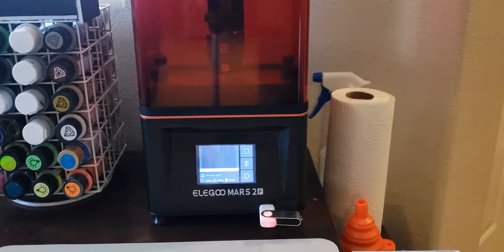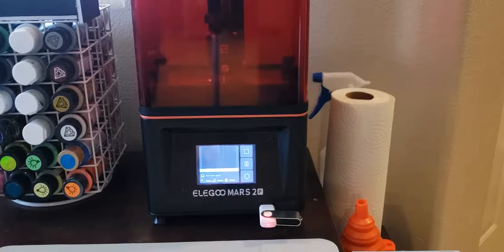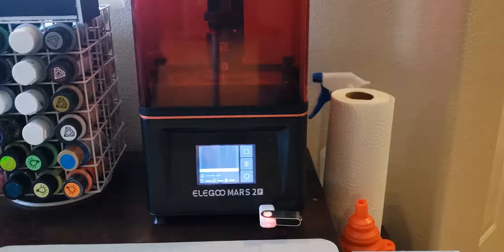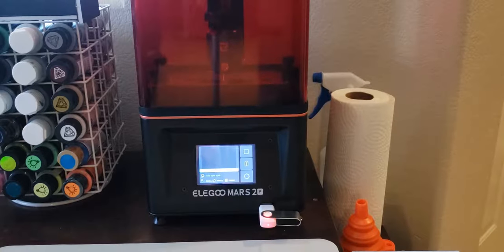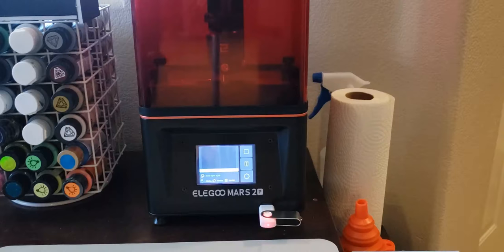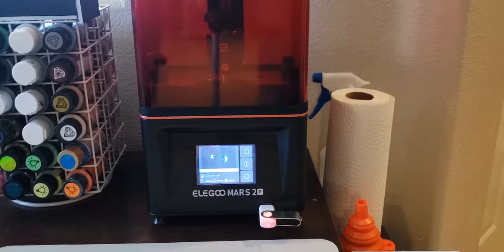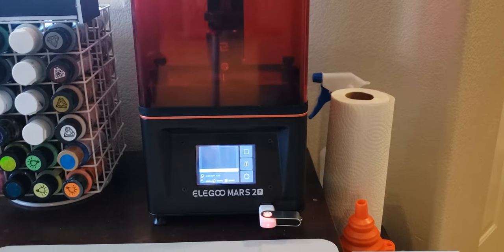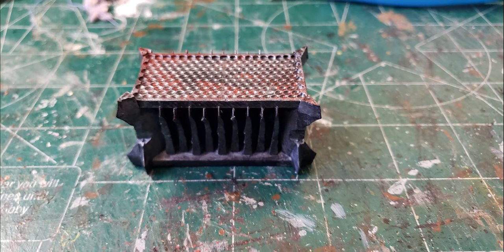The 3 things a beginner needs to know before buying a 3d printer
In this video I describe my experience with the Elegoo Mars 2 pro and the three important things a beginner needs to know.

I need your help! This is at no cost to you.

If you would like to help fund the channel you can make a one time donation for as little as $3 usd or check out my super cool merch.

Items I used in the video:

Elegoo Mars pro 2 resin printer

Elegoo Curing Station

Elegoo resin

Elegoo extra vats

Disposable Cloth Wipes

Silicone funnel and Strainer

Plastic Wash bin

Silicone mats

Respirator (no filters)

Isopropyl Alcohol